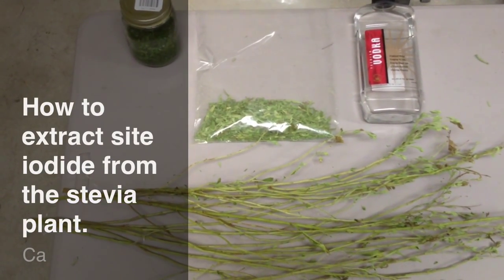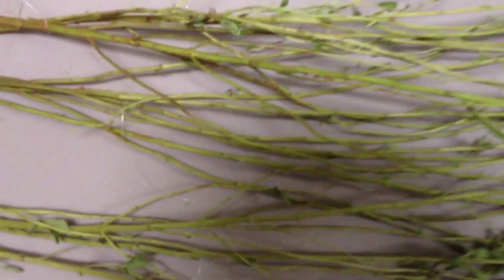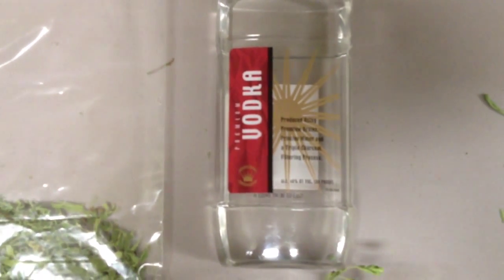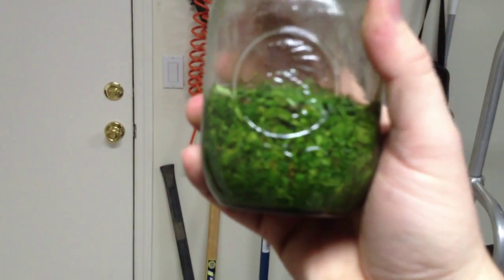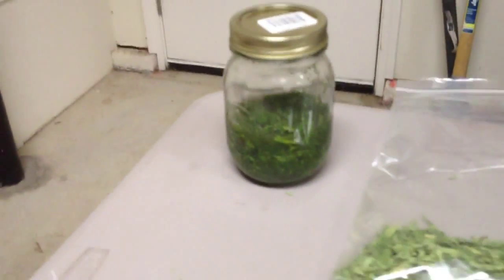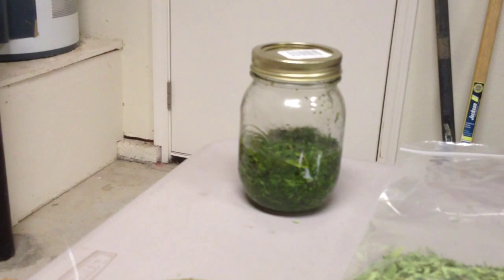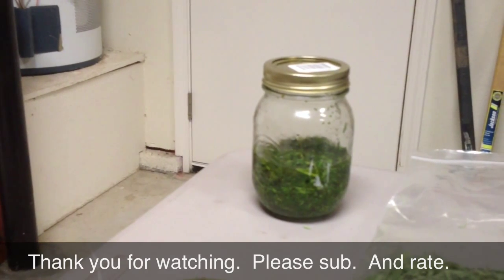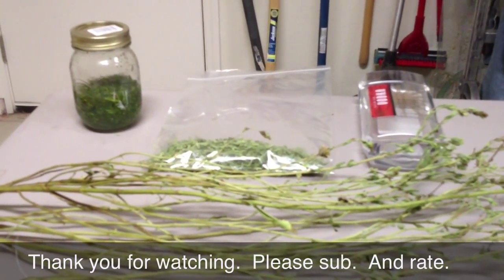How To Make Stevia Extract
Here I show what you need and how to extract the sweet compound called stevioside from the common stevia plant.   This compound once extracted is great for sweetening everything from drinks, like coffee, or  even use in baking and cooking.